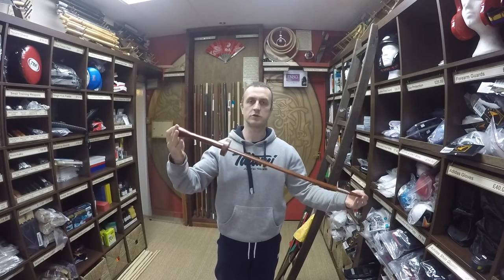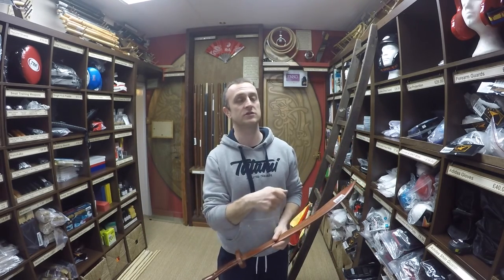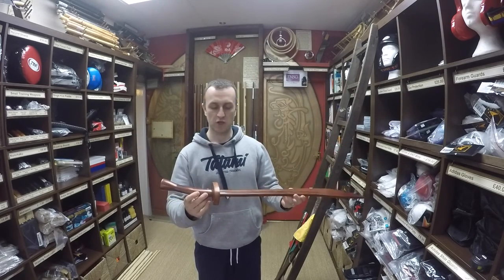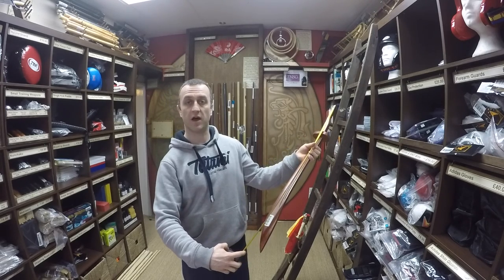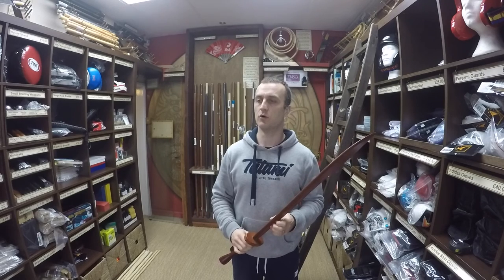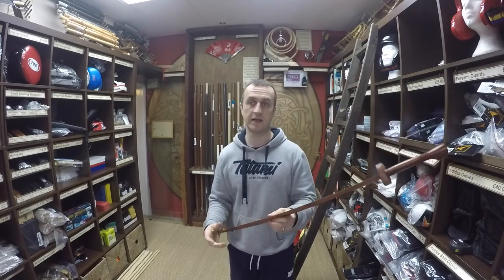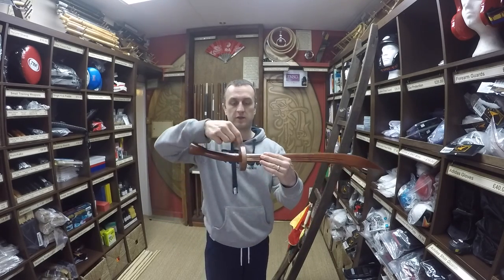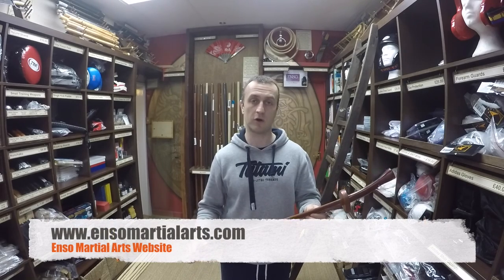Chinese Red Oak Wooden Broadsword for Kung Fu and Tai Chi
Doug Swift from Enso Martial Arts Shop gives a full review on the Chinese Red Oak Wooden Broadsword that are for sale in Enso Martial Arts Shop.

In this video Doug talks about the styles that would use the Chinese Broadsword, what it made from, how it's made and what to use it for. He shows you the size and how it compares to metal broadswords.

Enso Martial Arts Shop

Come visit us at 190 Cheltenham Road Bristol BS6 5RB

Call the shop at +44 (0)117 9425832

Sign up to our Free Monthly Martial Arts Newsletter